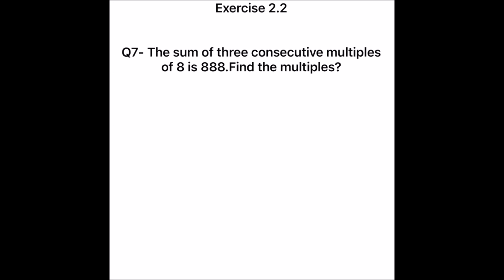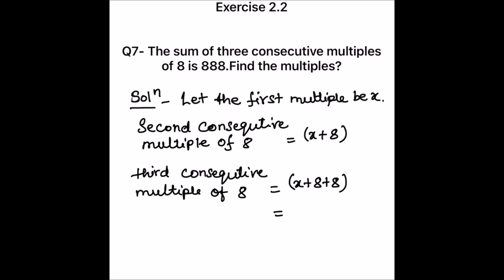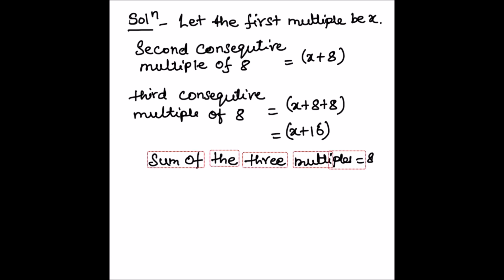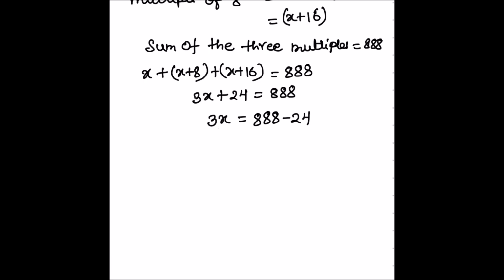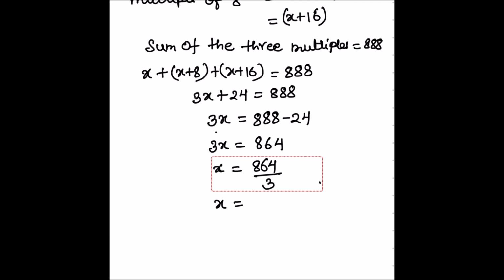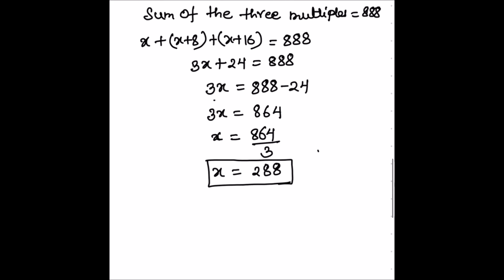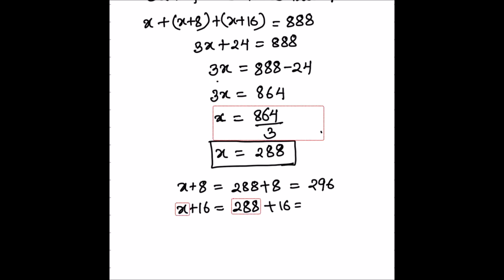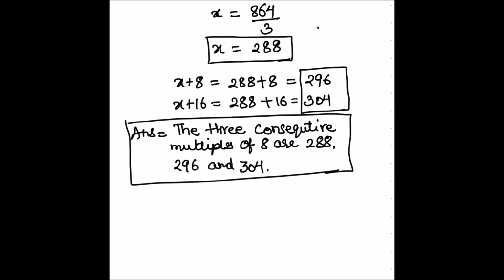Class 8 Exercise 2.1 Q7 solution / Linear Equation / exercise 2.1 Q7 CBSE math / NCERT math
This is a step by step video on Class 8 Exercise 2.1 solution /  Linear Equation / exercise 2.1 cbse math / ncert math / lass 8 Exercise 2.1 Q7 solution /  Linear Equation / exercise 2.1 Q7  CBSE  math / NCERT math